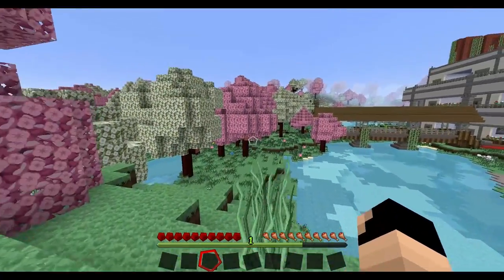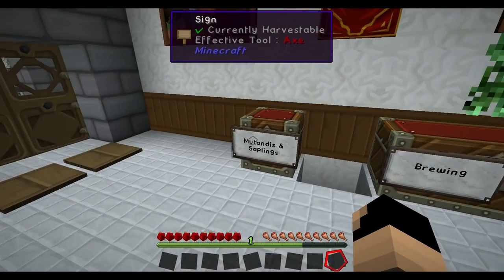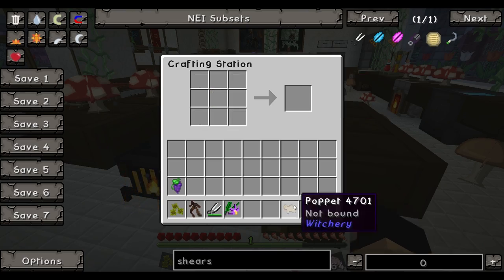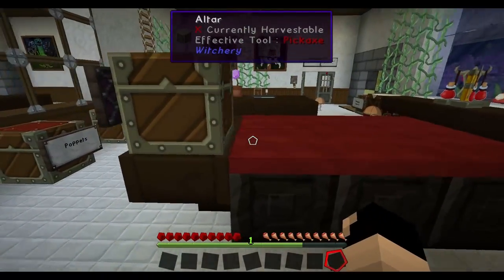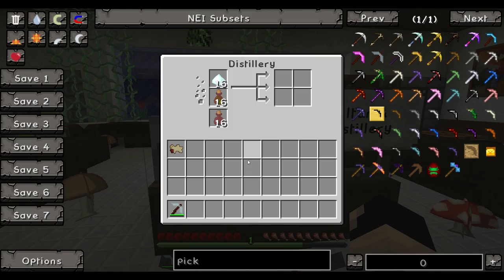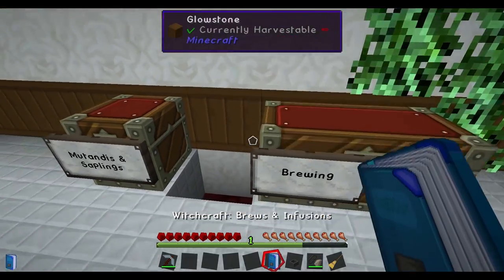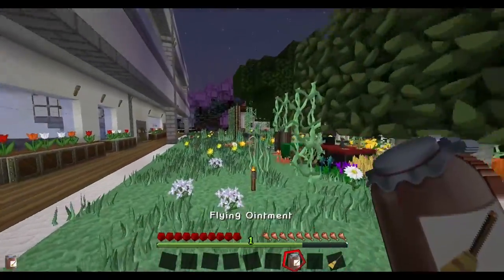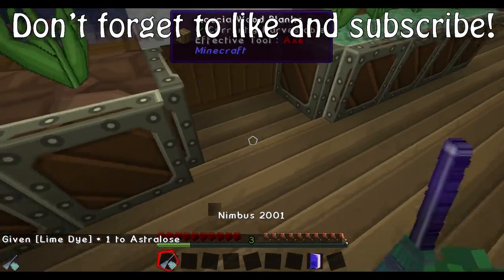Minecraft: New Horizons Labs - Witchery (Part 1 of 2)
Today we're at New Horizons Labs, our Mod Testing Facility. We're examining the Witchery Mod with a mod showcase. We start off with the basics and start working our way towards some pretty amazing rituals. I hope you enjoyed the video!

Or in the comments below!